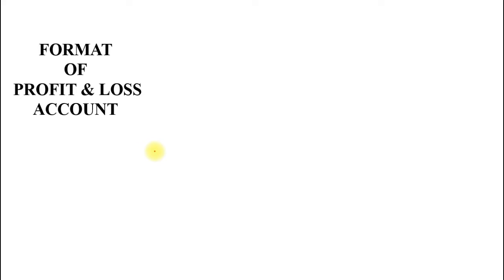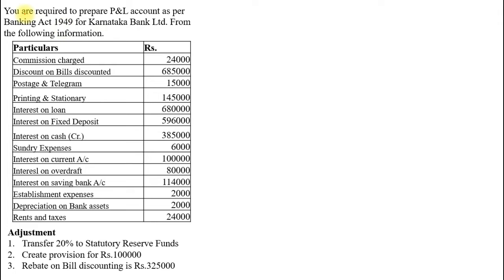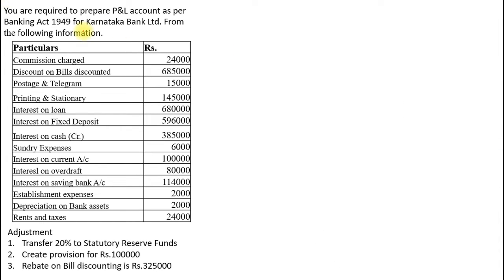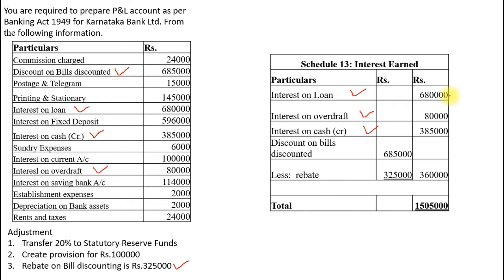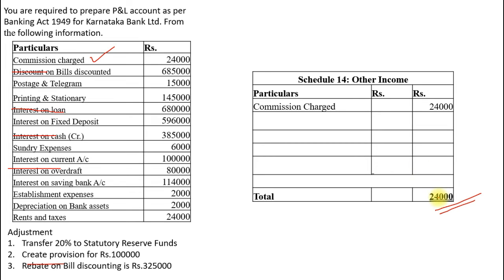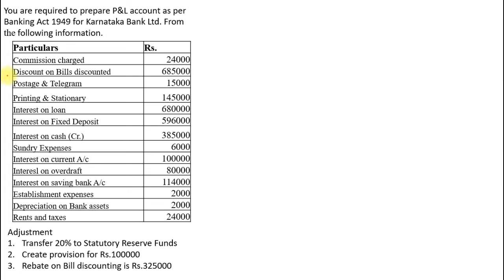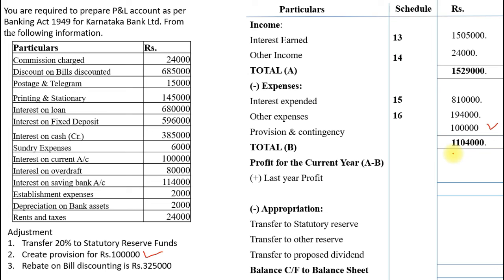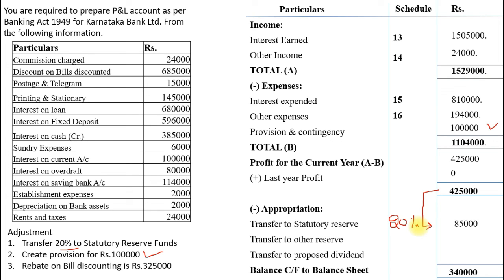Financial Reporting And Analysis |Preparing Profit and loss Account of Banking Company |TYBBI-Sem V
This video contains Preparing Profit and loss Account - under Final Account of Banking Company under the subject - Financial Reporting And Analysis

FINANCING RURAL DEVELOPMENT | Final Account of Banking Company